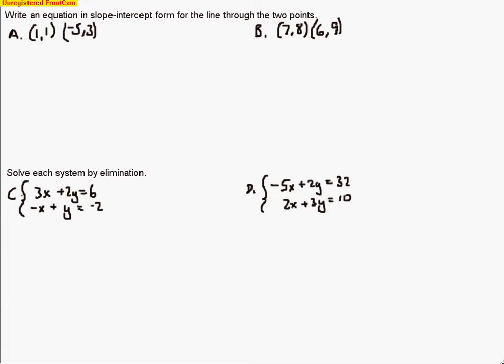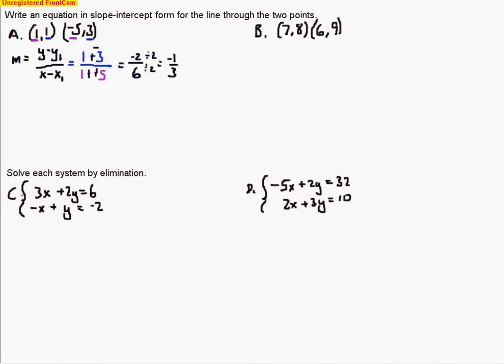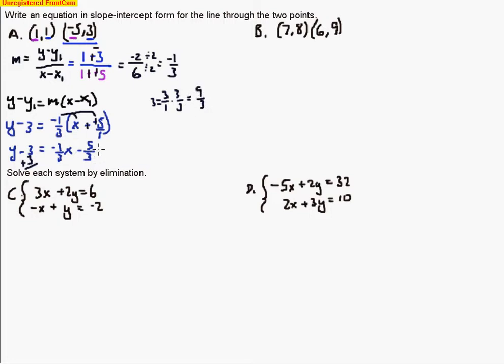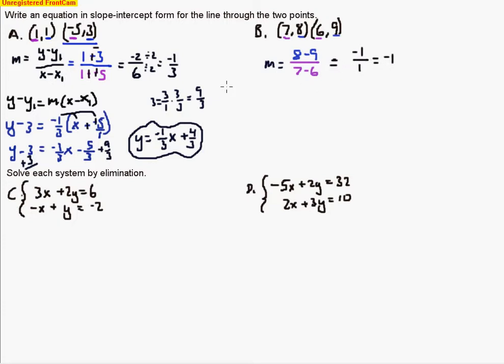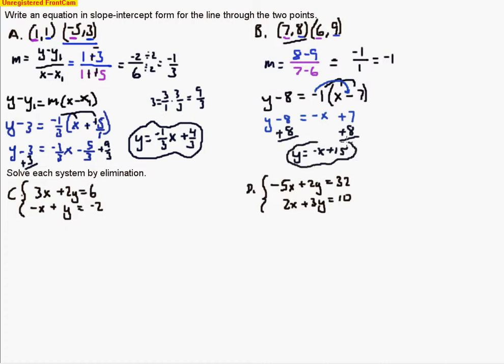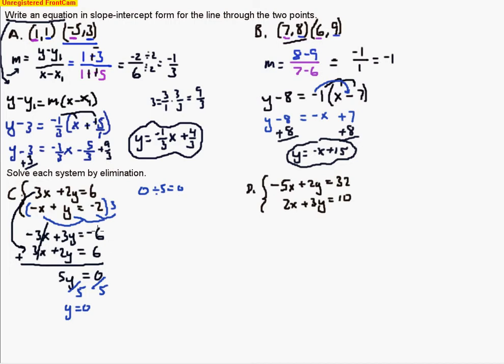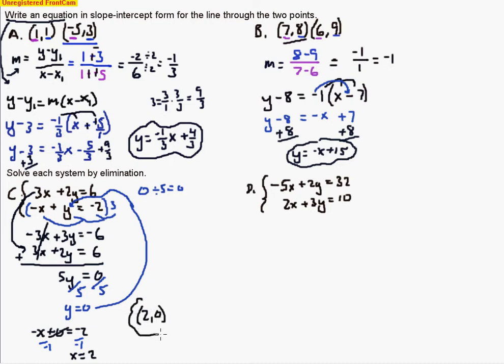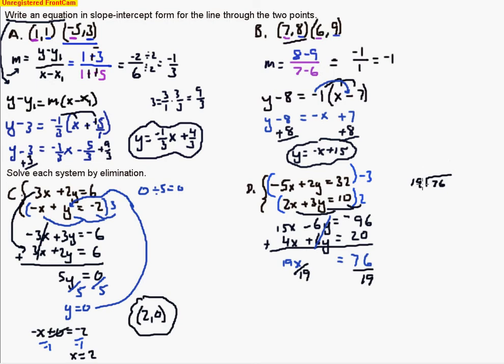Algebra B day 65 part 2